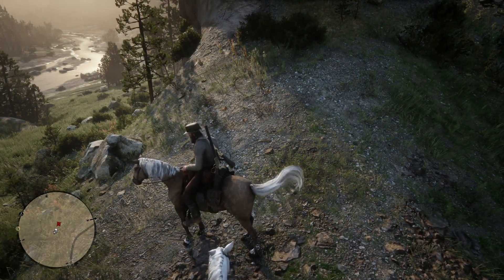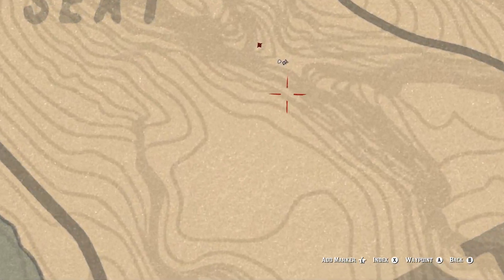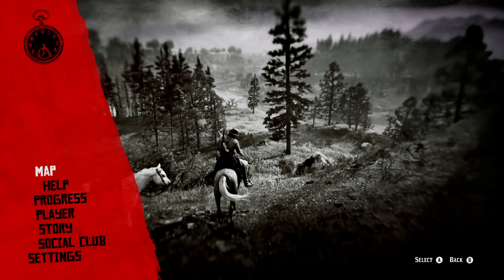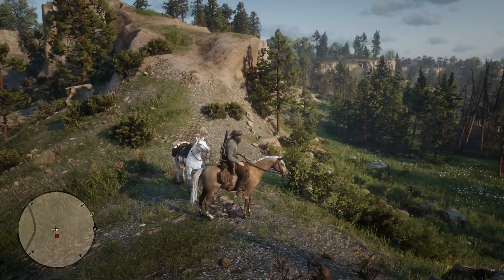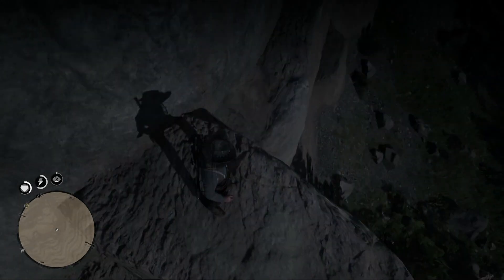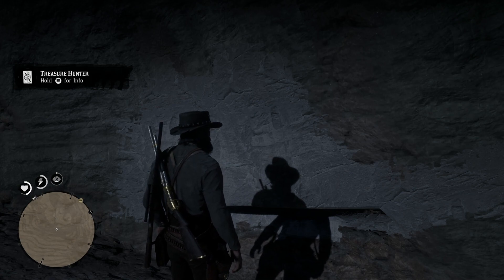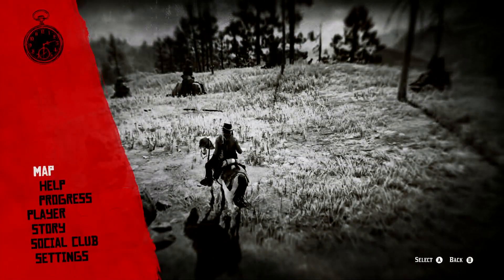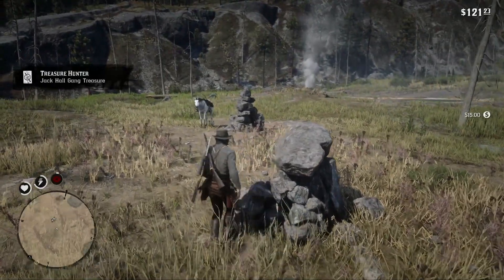Jack Hall Gang Treasure Map Locations 1-4 Red Dead Redemption 2